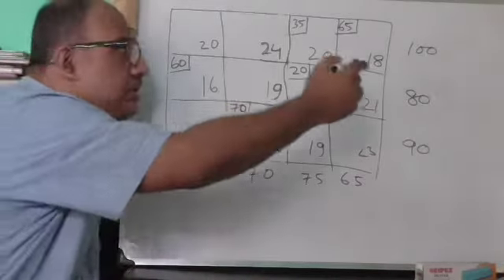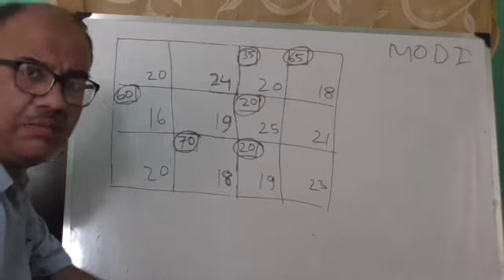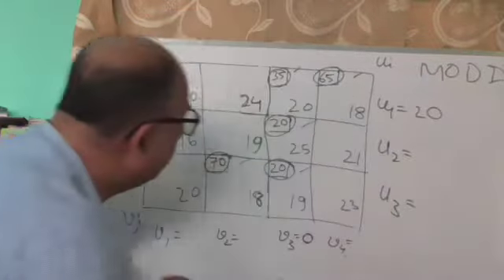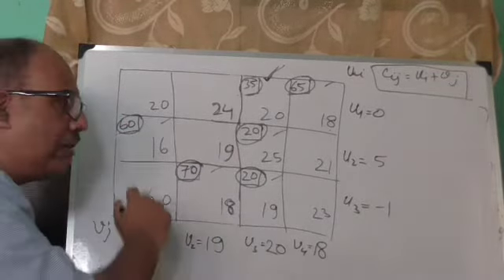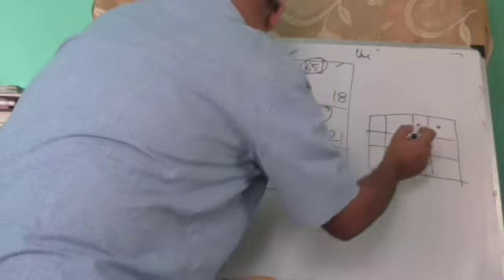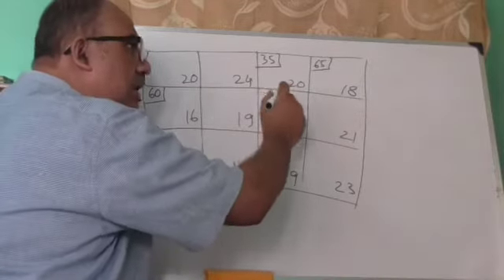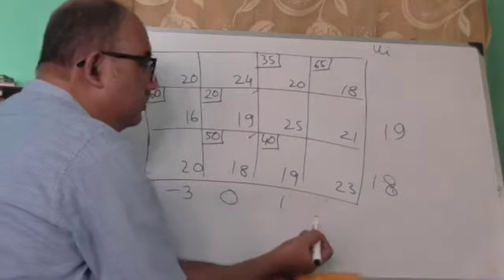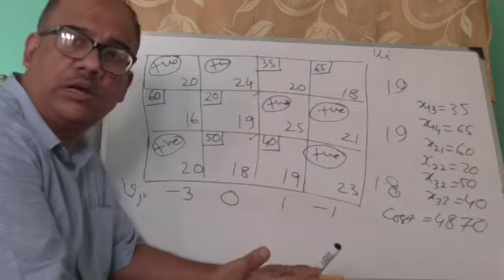Transportation Lecture3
This is a very important lecture video. Here we describe the Optimality Test for the transportation problem. This explains the basic process of optimality test using MODI (Modified Distribution) Method.